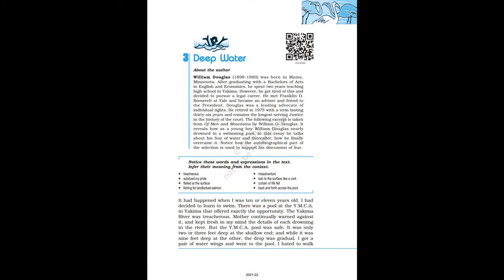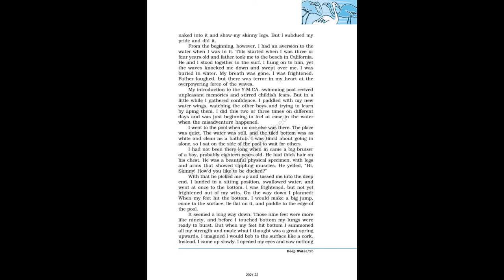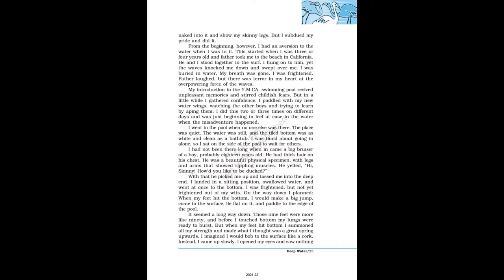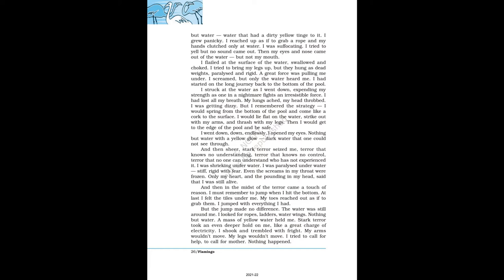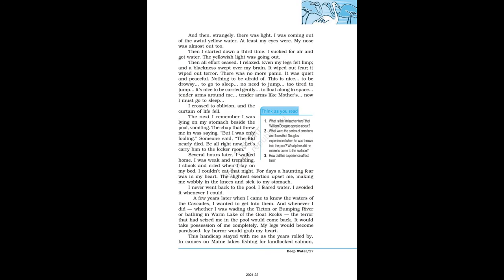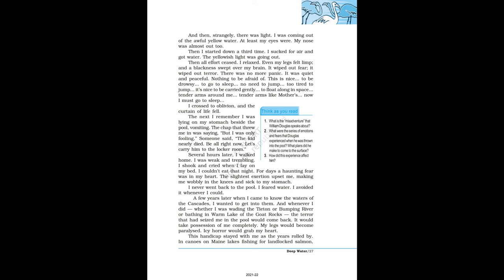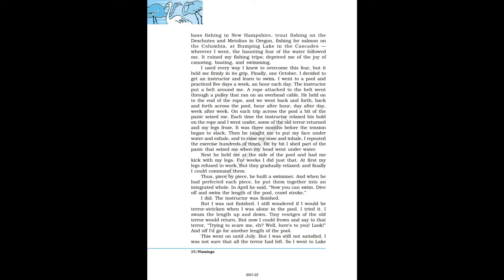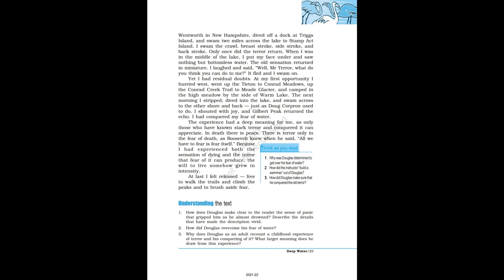Deep Water | Chapter 3 | Class 12 | English | Flamingo | NCERT | Audiobook | NCERT AudioHub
Hi, this video is an audiobook of the chapter Deep Water of the book Flamingo for class 12. For better understanding it is suggested to read along with the video.

This video will help students who don't have time or don't take much interest in reading books. It is also very helpful for the students to learn the pronunciation correctly.

Queries Solved: -

1. Class 12 Chapter 3 Deep Water Audiobook
2. Audiobook for the chapter Deep Water class 12
3. English reading for the chapter 3 Deep Water
4. Reading of the book Flamingo
5. Class 12 Chapter 3 Deep Water Reading

Attributions:-

Audio in the Video: AI voice of "Peter Moore" from Wideo